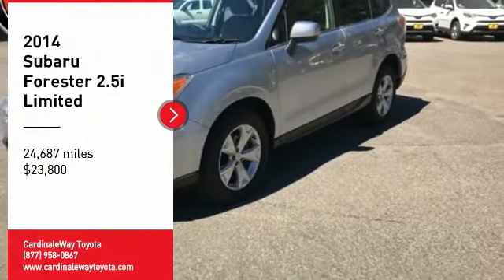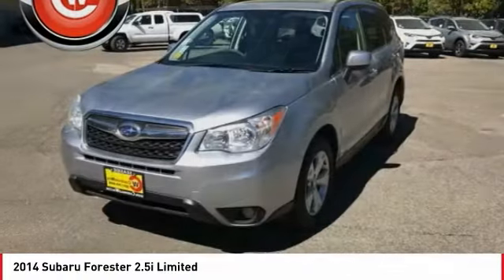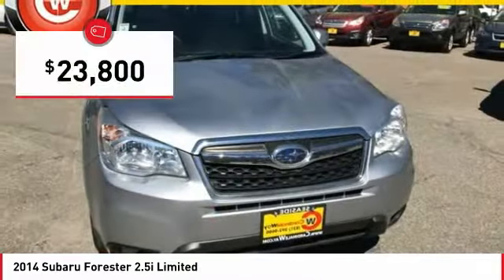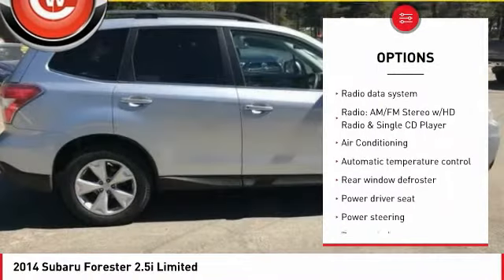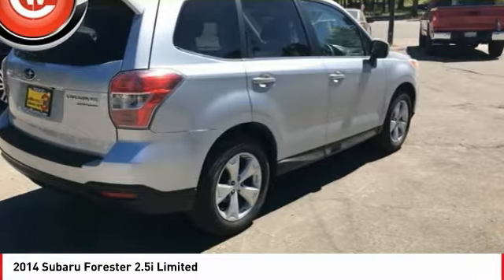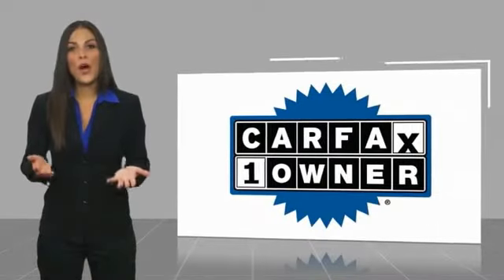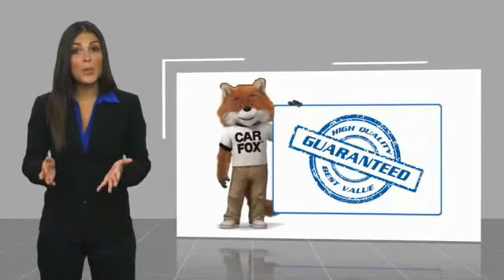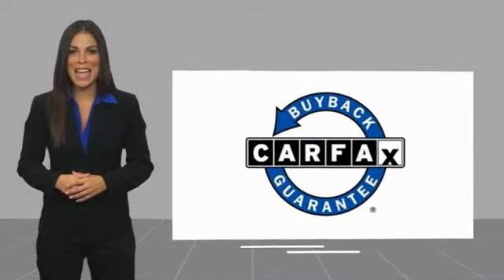2014 Subaru Forester South Lake Tahoe CA P1882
2014 Subaru Forester 2.5i Limited

CARFAX One-Owner. Clean CARFAX. Ice Silver Metallic 2014 Subaru Forester 2.5i Limited AWD Lineartronic CVT 2.5L 4-Cylinder DOHC 16V VVT  Recent Arrival! 32/24 Highway/City MPG  Awards:     Motor Trend Automobiles of the year     2014 KBB.com 10 Best All-Wheel-Drive Cars & SUVs Under  25,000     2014 KBB.com 12 Best Family Cars     2014 KBB.com 10 Best SUVs Under  25,000   Reviews:      Building on its well-established reputation for capability, reliability, practicality and longevity, the new Forester now delivers even more comfort and convenience while offering the added benefit of standard fuel-efficient all-wheel drive - and does it at an outstanding price point. Source: KBB.com     Standard all-wheel drive; roomy interior; very good fuel economy; stout turbocharged engine; off-road capability still a priority. Source: Edmunds     There s power in finding the perfect balance and Forester offers the combination of appealing design, astounding versatility and crash-test proven safety that ll empower you for all the adventures you encounter every day. Settle into the driver s seat, and you ll find yourself in a spacious cabin, filled with amenities designed for the comfort and convenience of everyone aboard. Those in the rear are sure to appreciate the reclining rear seats. Your front passenger will like having a height adjustable seat, and everyone will enjoy the sunshine and fresh air flowing in from the optional oversized panoramic moonroof. Add in available dual-zone automatic climate control, and your only problem may be getting your passengers to leave. Insightful features like the multifunction center console, and the retractable rear tray help keep your stuff neatly under control. While a spacious cargo area (up to 74.7 cubic feet with rear seat lowered)and a 60/40 split-folding rear seatback make loading, hauling and handling cargo easy. The balance and stability of the 2.5-liter DOHC aluminum-alloy 16-valve horizontally opposed SUBARU BOXER engine and the grip of Subaru Symmetrical AWD help give you the power to avoid danger. That poise is combined with VDC electronic stability control, which can intervene to help you stay in control. Also available is a 2.0-liter DOHC intercooled, turbocharged aluminum-alloy 16-valve 4-cylinder horizontally opposed Subaru Boxer engine. Set your desired temperature and available dual-zone automatic climate control will manage your comfort, while standard iPod control and Bluetooth hands-free connectivity keep you connected and entertained. Add available HD Radio with iTunes tagging and satellite radio for even more fun on the go. Other available features include a TomTom powered navigation system on a 4.3-inch touchscreen display, windshield wiper de-icer, heated side mirrors and heated front seats. Source: The Manufacturer Summary  Vehicle price and availability are subject to change without notice.